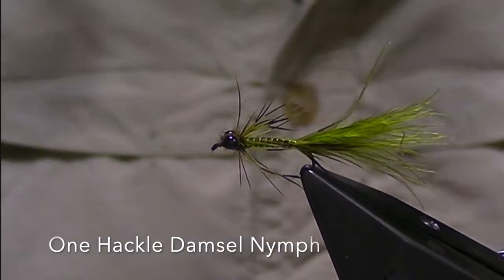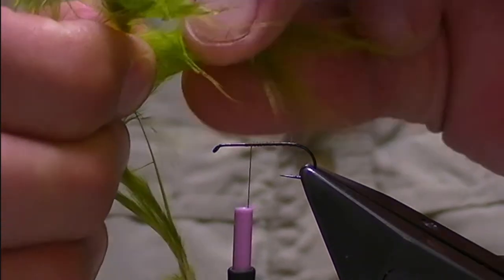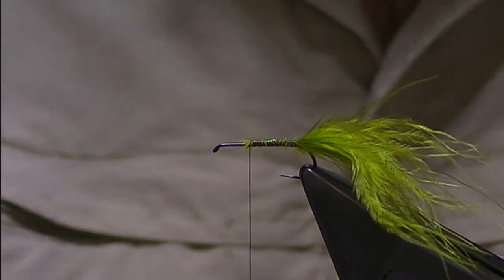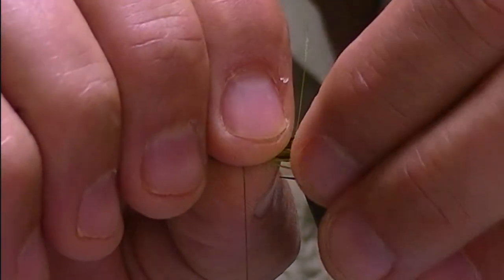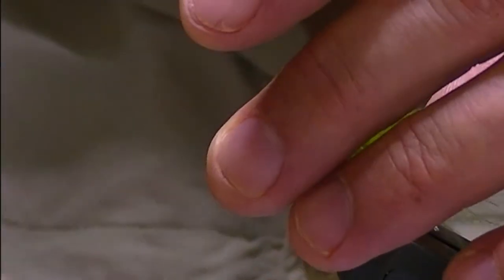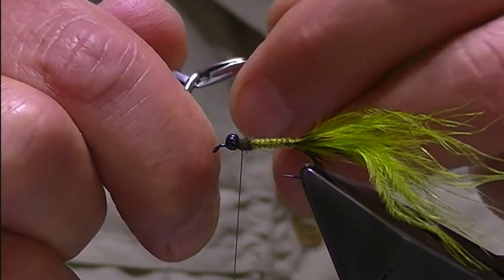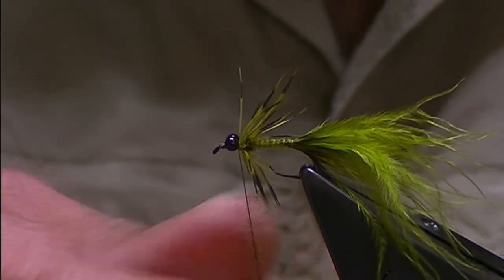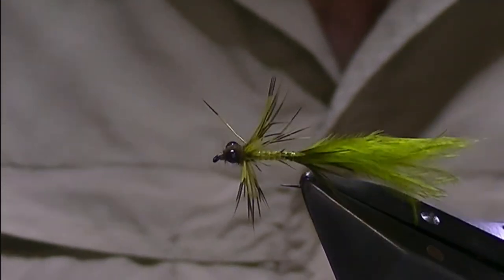One Hackle Damsel Nymph (Bush Creek Fly Fishing)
This pattern is a handy Damsel nymph pattern that uses a soft hackle for the body.  Unweighted, its useful for pushing around the edges of weedbeds.